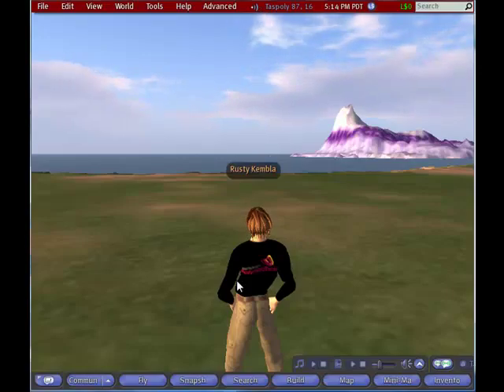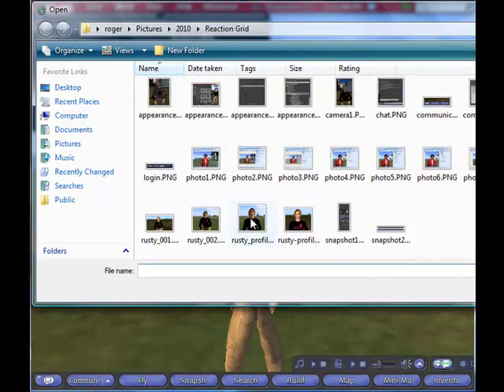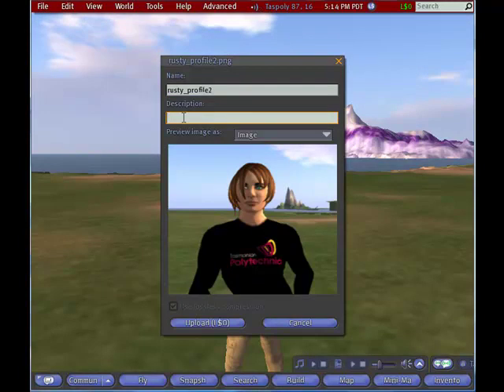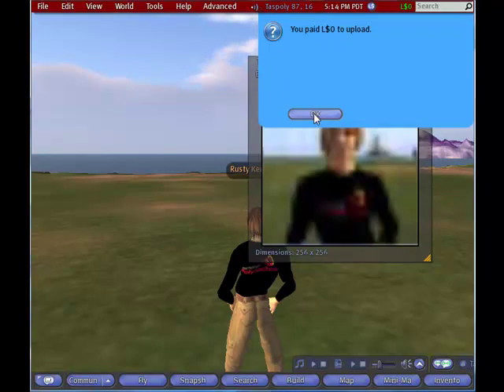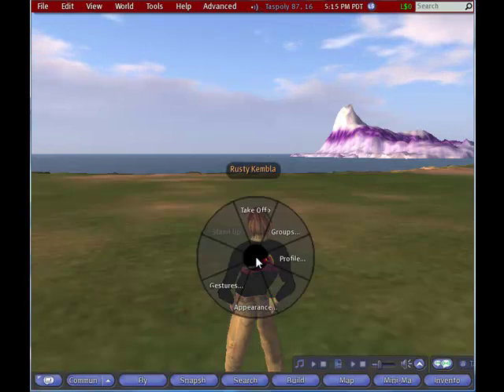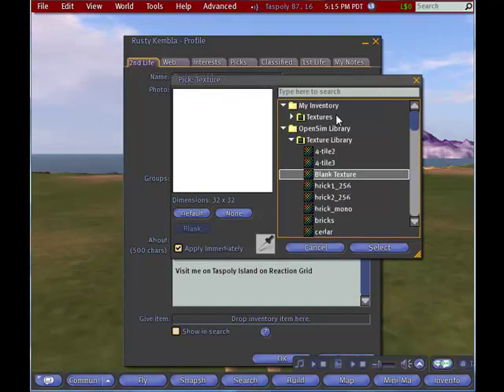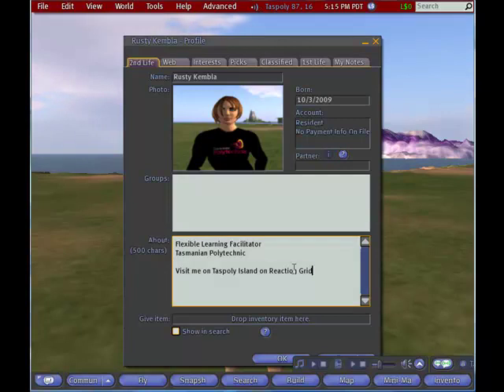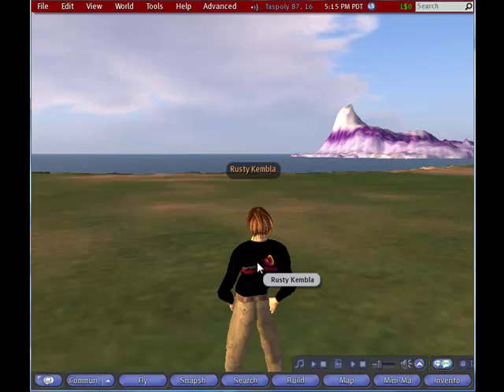Uploading a Picture to Your Profile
Getting started in Reaction Grid